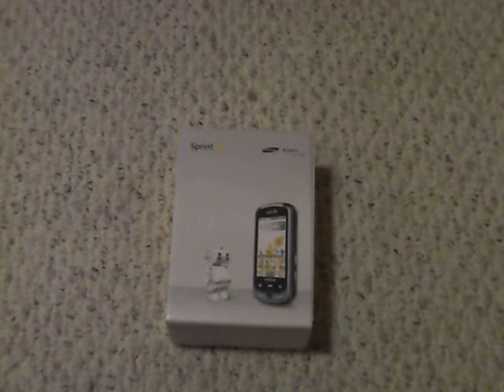Sprint Samsung Moment Quick Unboxing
A super quick unboxing of the Samsung Moment for Sprint, had to leave everything factory sealed because it was a gift, sorry. . .